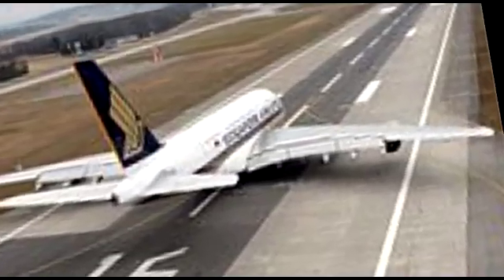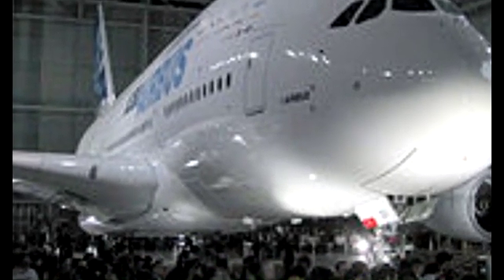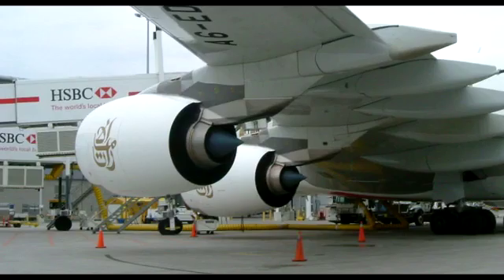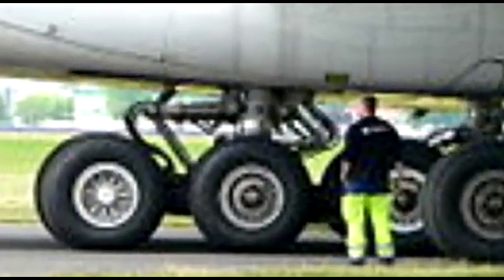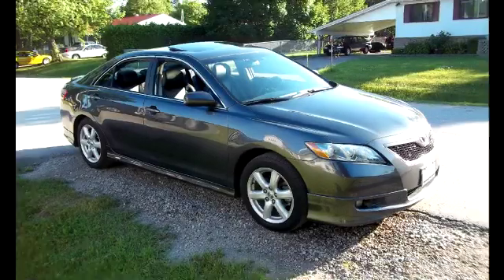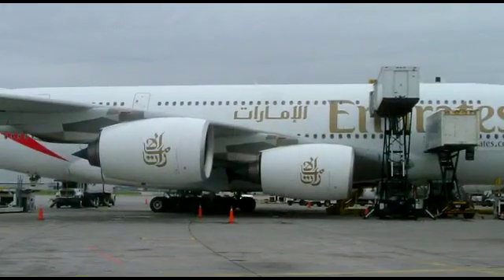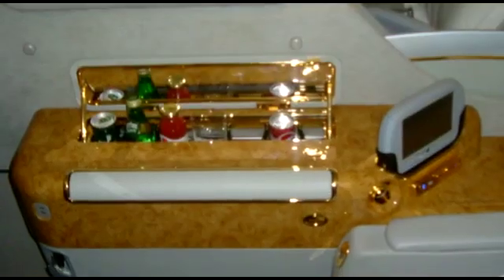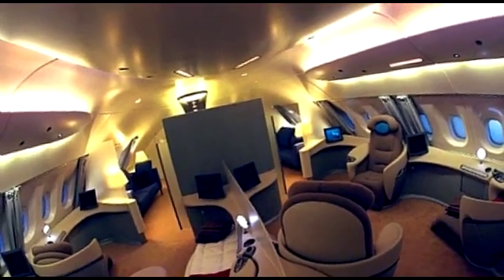180 in Aviation with Tammo - Airbus Adventure (A380)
A close-up look at the largest airliner in the world; The Airbus A380